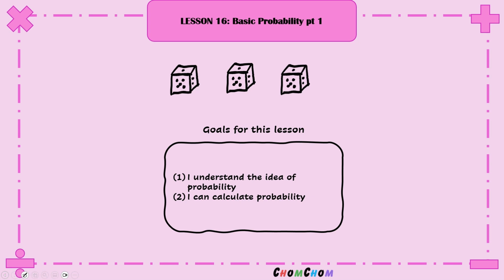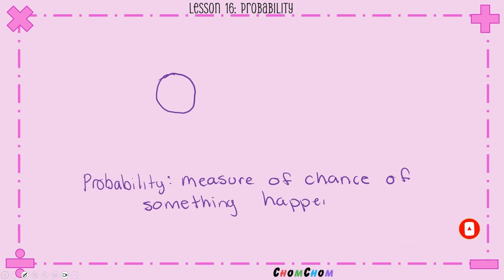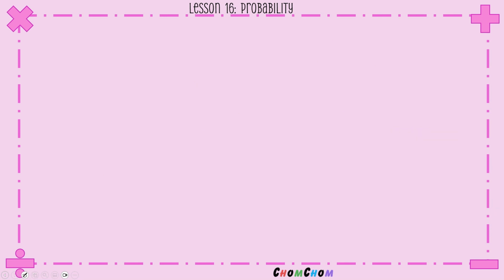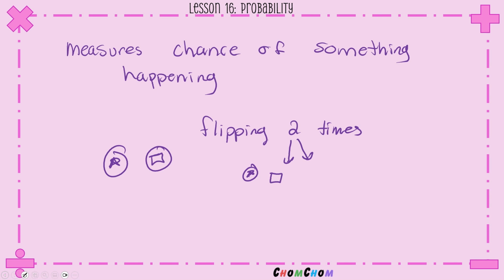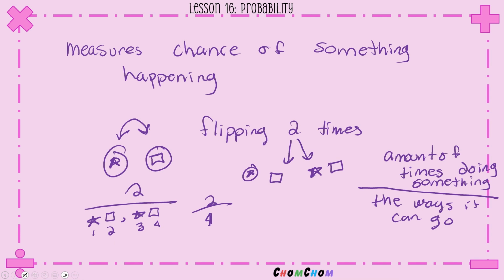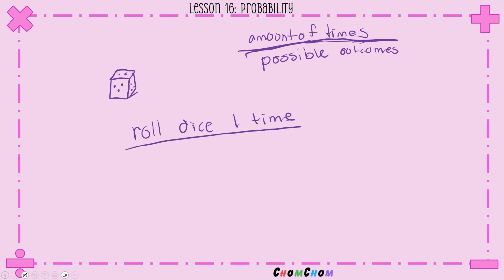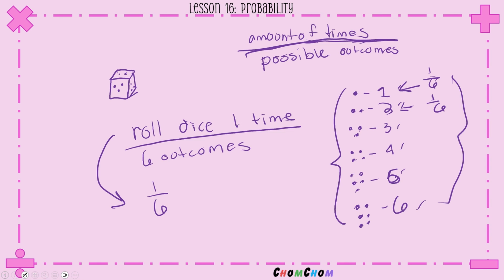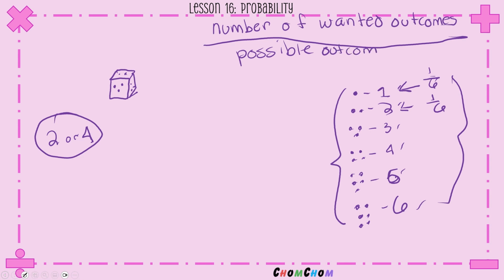Miss Mushroom’s Math's Class, Lesson 16: Basic Probability Part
👉In this video, we explore the fundamentals of probability, a key concept in mathematics that helps us understand the likelihood of different outcomes. Whether you're a student preparing for exams or someone curious about how probability works in everyday life, this video breaks down the basics in a simple and easy-to-understand manner.

We'll cover important topics such as sample spaces, events, and probability rules, including the addition and multiplication rules. You'll learn how to calculate probabilities for single events, multiple events, and independent or dependent events. Real-life examples are used to help you see how probability plays a role in decision-making, games of chance, and even risk assessment.

By the end of this lesson, you'll have a solid understanding of how to approach probability problems with confidence. So, grab a pen and paper, follow along, and take your first step into the world of probability!